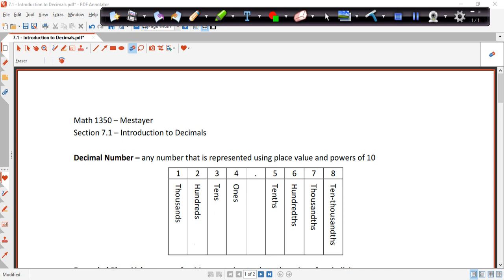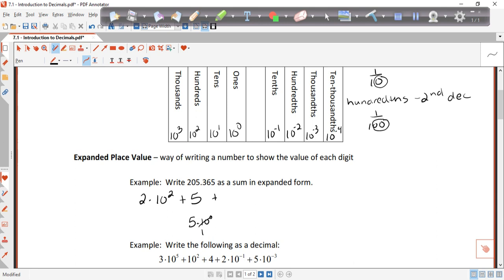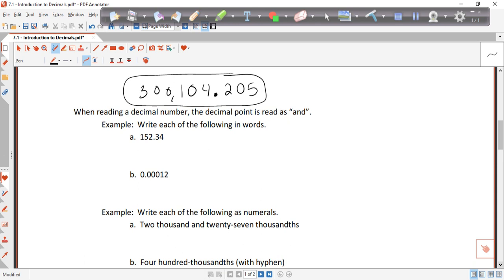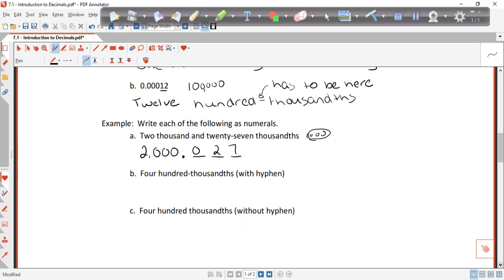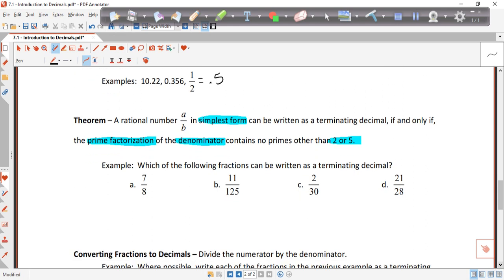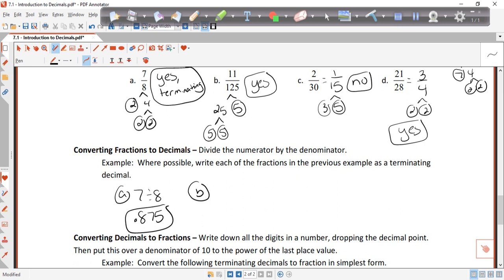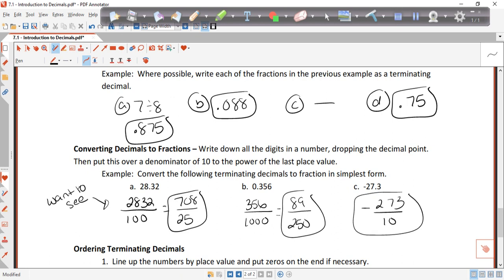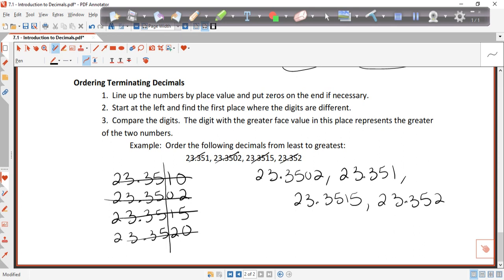7.1 - Introduction to Decimals